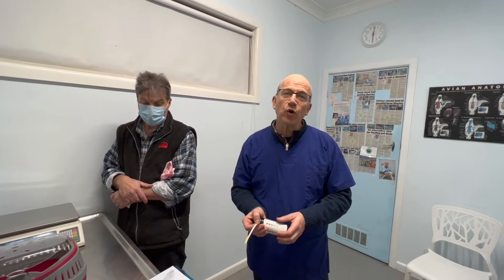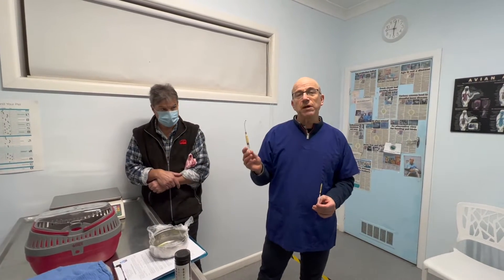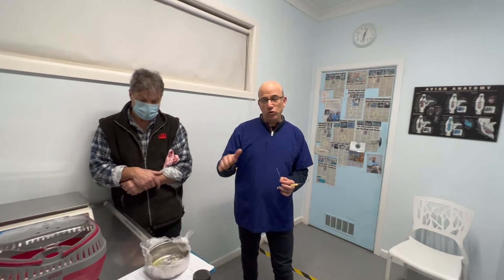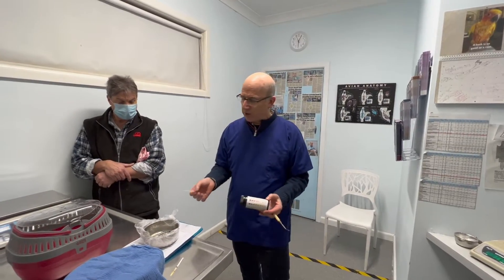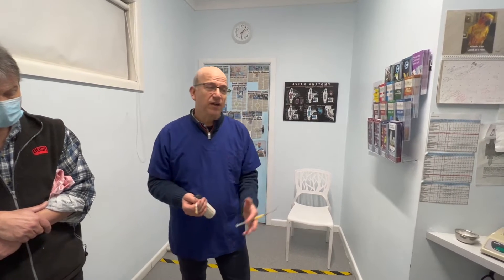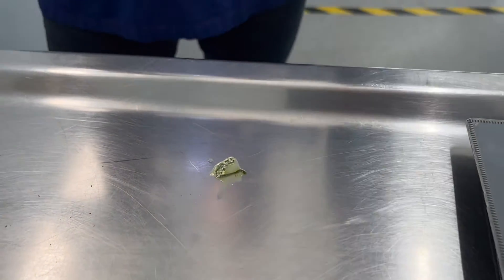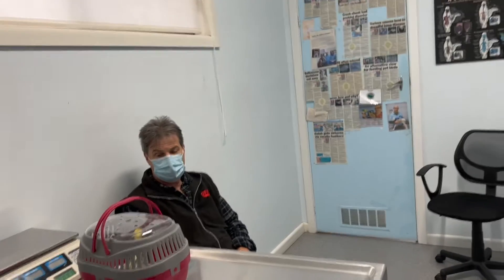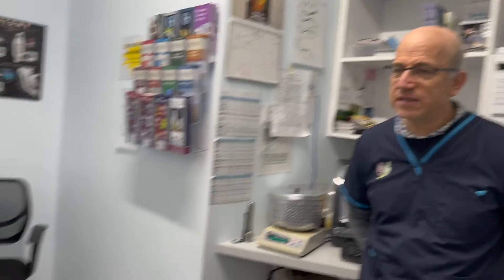Diabetic pet bird at the vet! Diabetes in parrots explained by an avian vet.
Larry the cockatiel got lucky.  He has an observant owner who noticed that Larry's droppings weren't normal.  Larry's droppings were watery, actually filling a water bowl - so his owner brought him to see avian vet, Dr Phil Sacks.
Dr Phil immediately became suspicious that Larry might be diabetic.
Diabetes in birds is very different to diabetes in humans.  We don't give birds insulin.  In fact, treatment of diabetes in birds is relatively easy.
Check out the video for more information and to follow Larry's story.

Bird Vet Melbourne.
128 Highbury Rd, Burwood.  Victoria, Australia. 3125